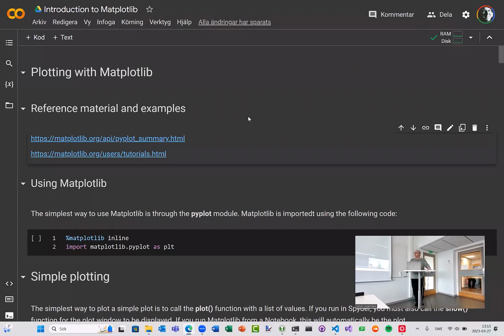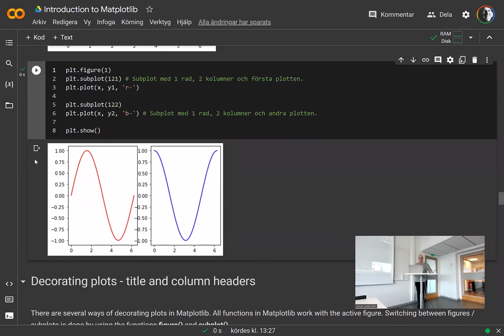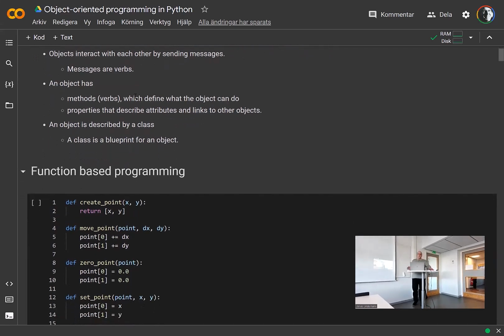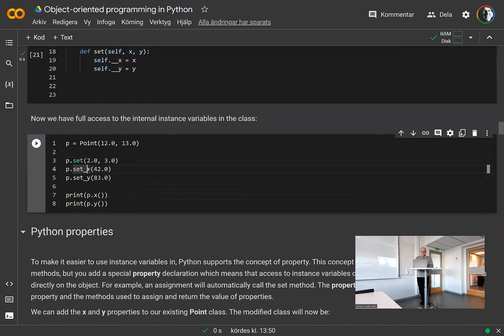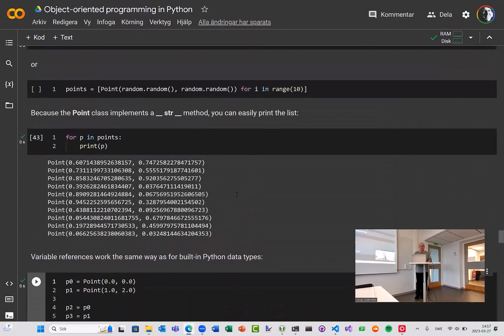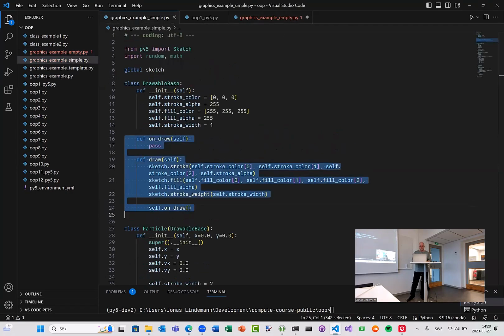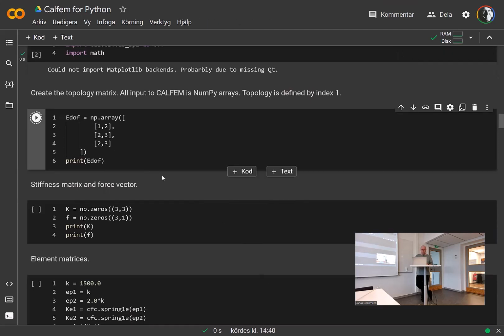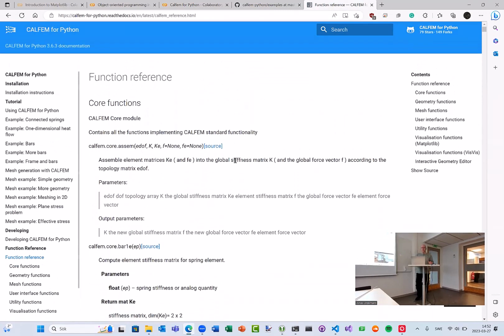VSMN20 - Lecture 3 - 2023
Matplotlib, OOP, CALFEM